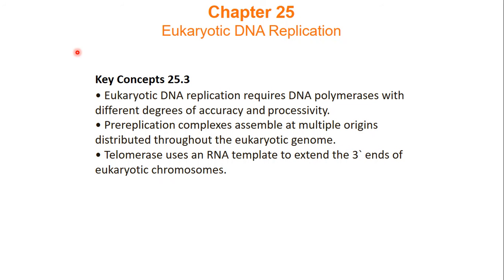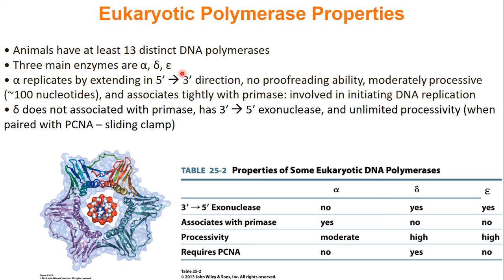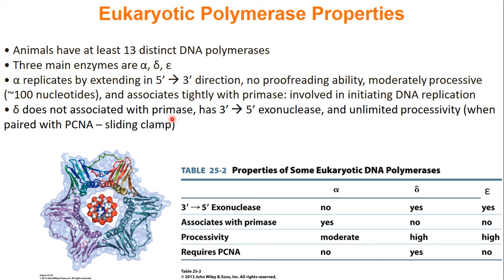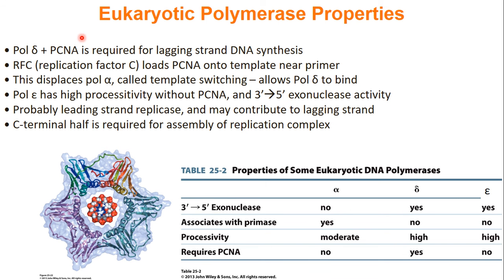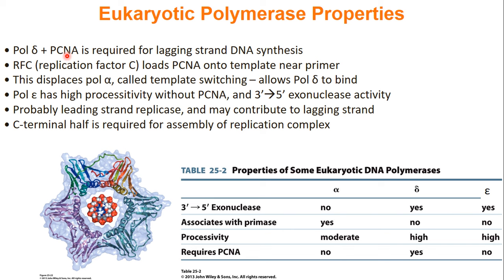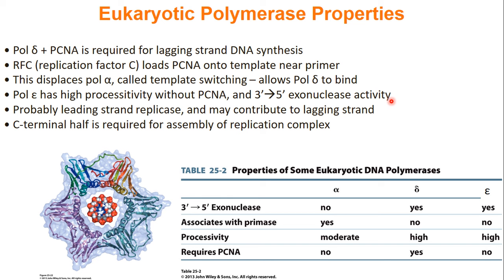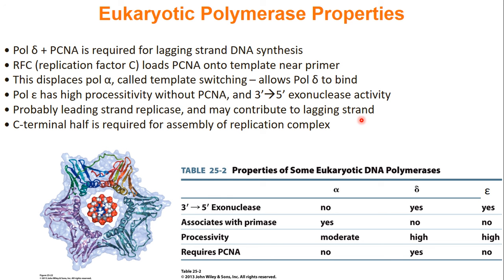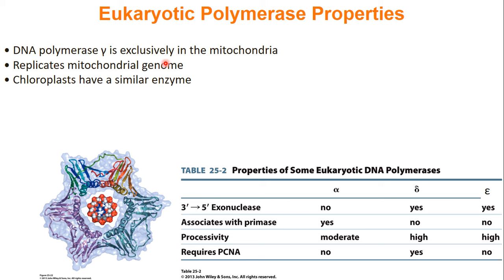063 Chapter25 Section3 Part1